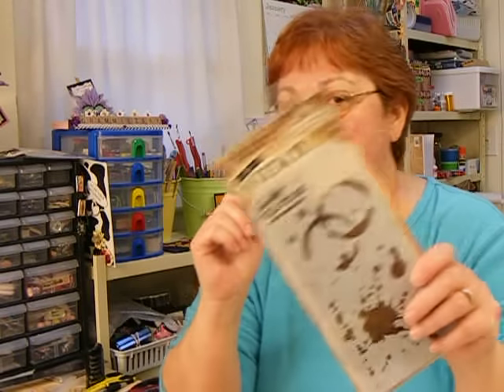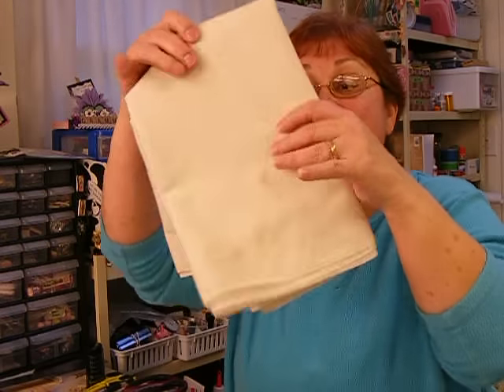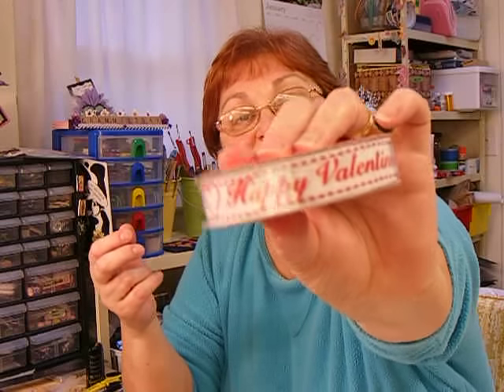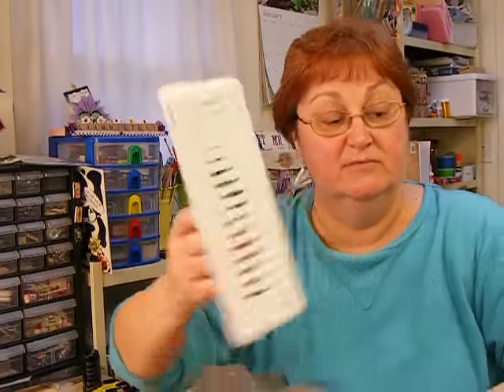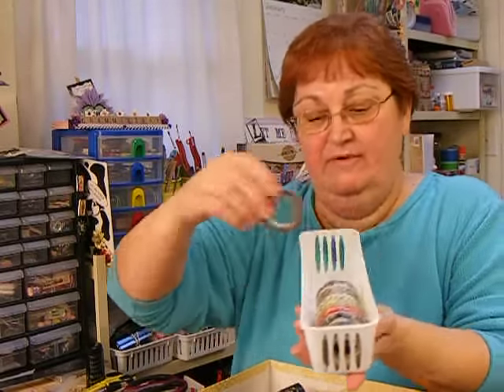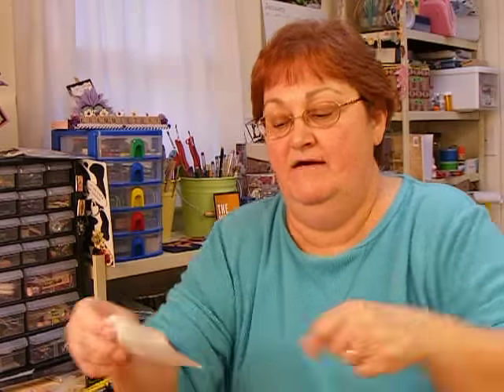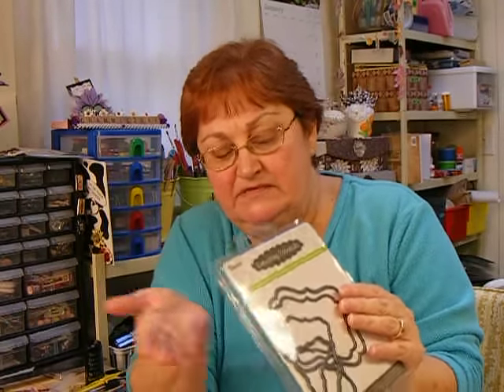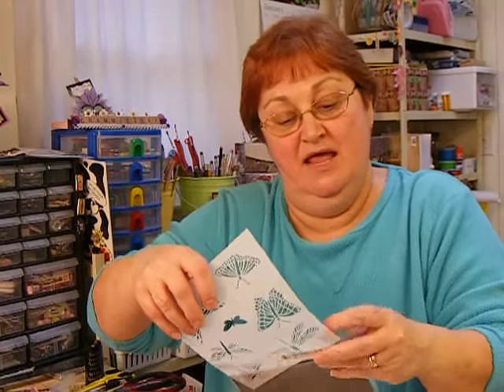Target, Joanns, Dollar Tree & AC Moore Pt. 2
My camera batteries died...Finishing up showing what I found...TFW